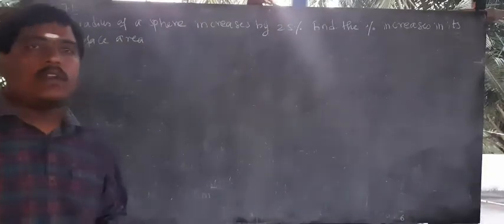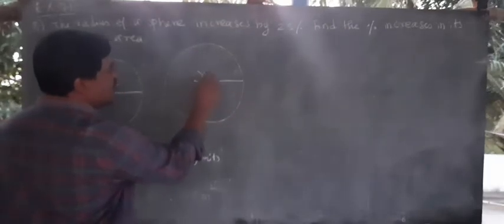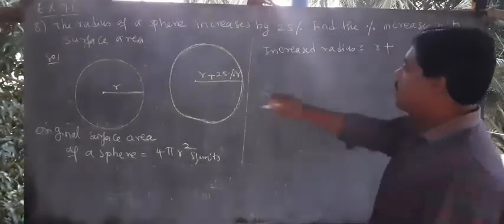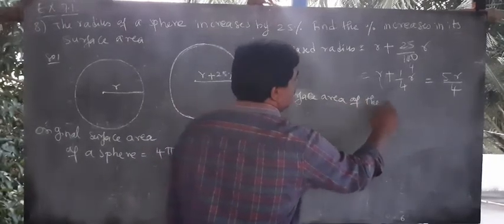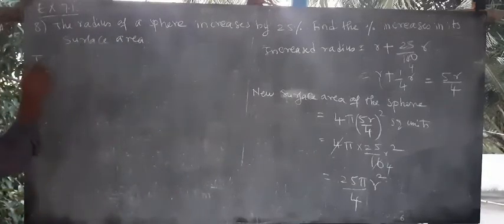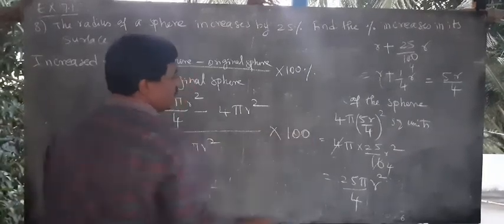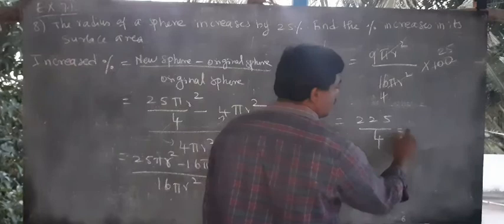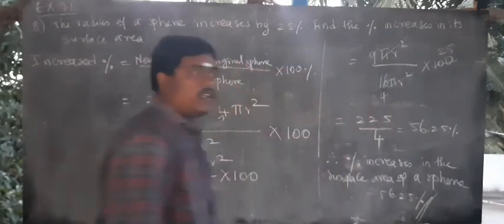ex 7.1 sum 8